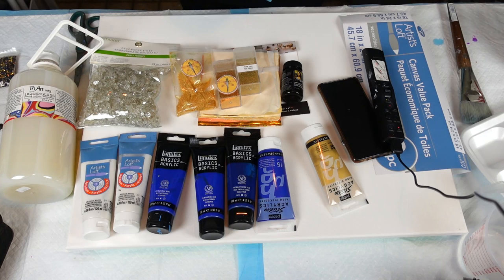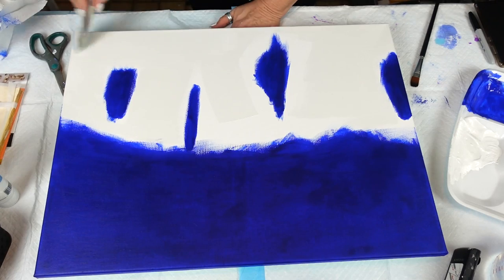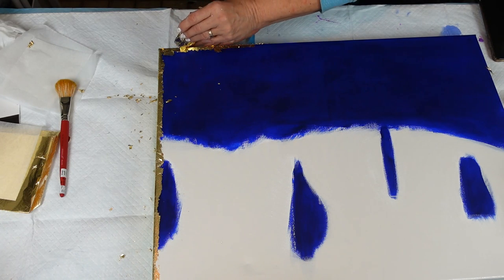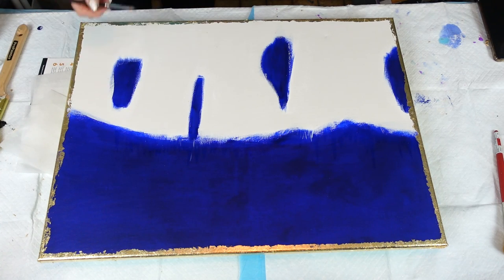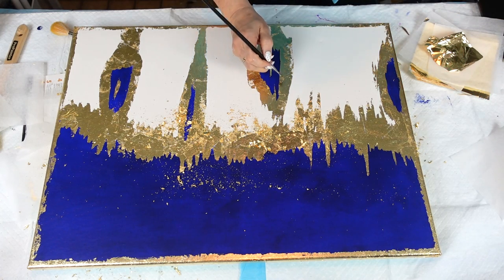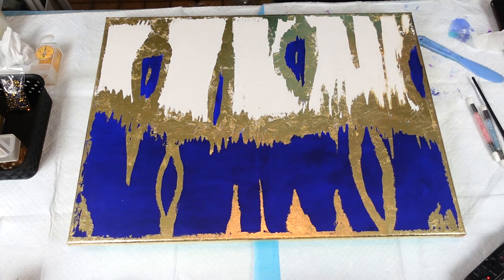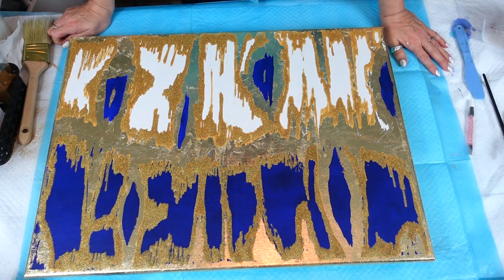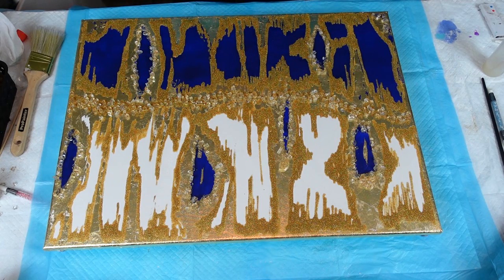Trying to create a blingy blue,white and gold painting.Glitter, gold leaf and broken glass.Video#312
18x24in canvas

Base coat colors
Pebeo studio Dark Ultramarine Blue
Artist loft Metallic white

Bling bling products

Speedball metal leaf adhesive size
Gold leaf

Glitter from Laura's Art Corner
Sunny Gold holographic ultra fine glitter
Olympic gold metal
Gold dust fine glitter

Hemingway gold holographic glitter
Ashland Decorative glass filler gold

Royal and Langnickle Jumbo R795 brush

Check out Julie Cutts From Pour Your Heart Out silicone molds.

441 Esna Park Drive Unit 13 Markham, ON,  L3R 1H7
CANADA

SherryM10